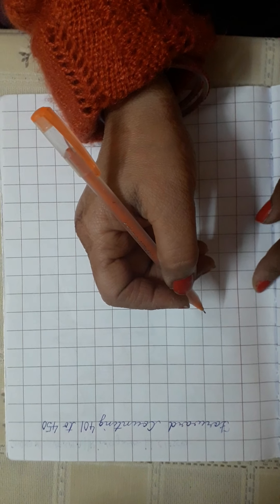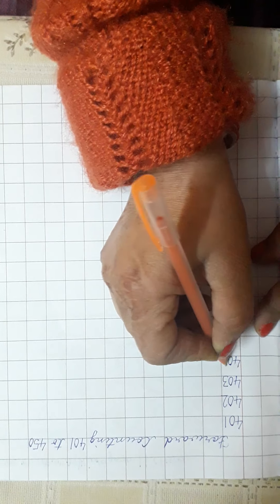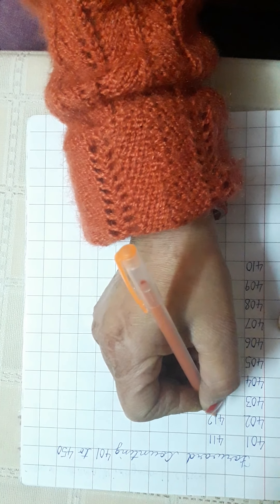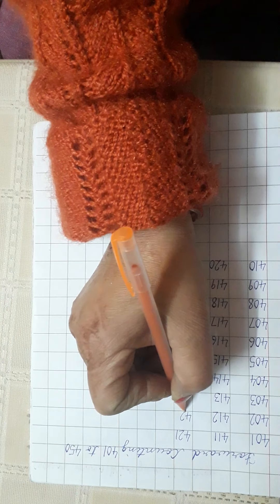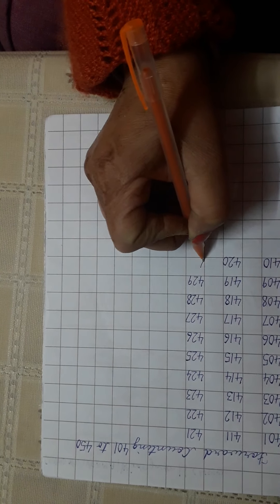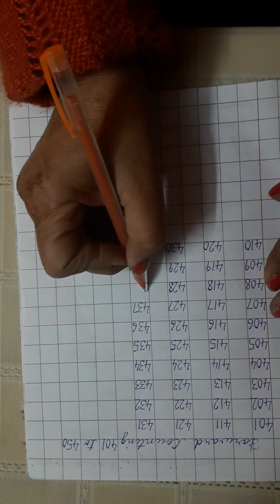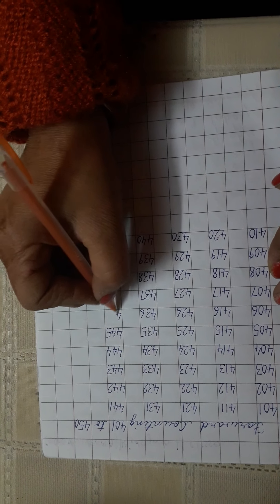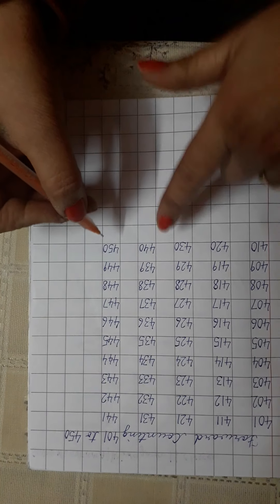Class UKG.Subject:-Maths ,Forward counting 401 to 450